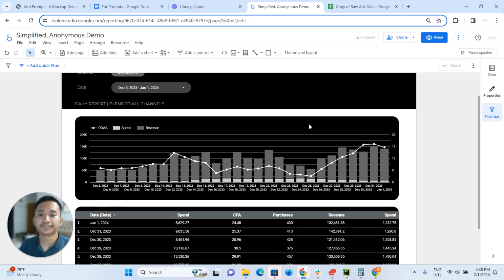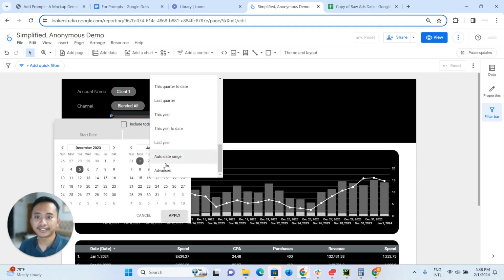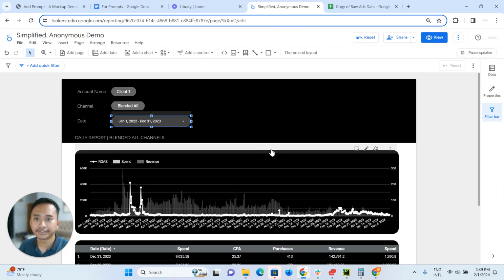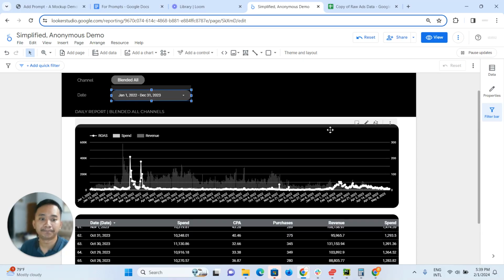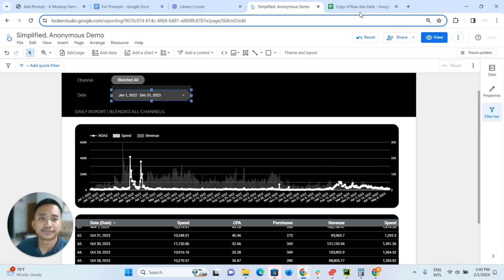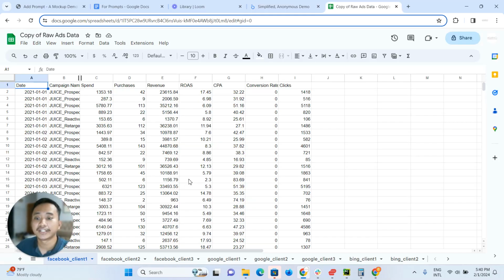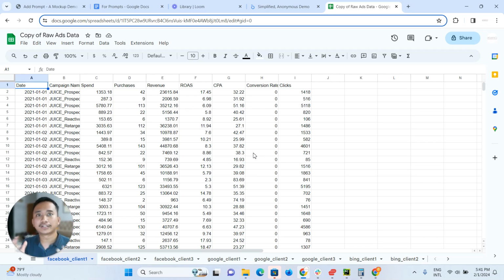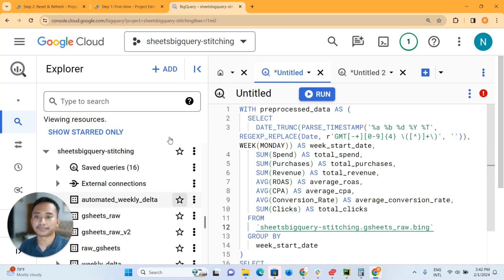How I Replaced Supermetrics with BigQuery to Load $10M+ Ad Data in Looker Studio (Under 5s)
This is Part 1 of my Looker Studio + Data Science series.

In this video, I break down how I solved one of the biggest problems marketing agencies face when building ad dashboards:

Slow, expensive, and unreliable reporting with Supermetrics.

THE PROBLEM
Most agencies rely on Supermetrics to pipe ad data into Looker Studio, but once datasets grow, things break:
- Long date ranges fail or timeout
- Year-over-year comparisons become unusable
- Costs scale fast (often $2K–$6K per month)
- Performance drops hard beyond 28 days

THE SOLUTION I BUILT
I rebuilt the entire data pipeline using:
- Supermetrics API to Google Sheets (lower cost)
- Google Apps Script for automated exports
- BigQuery as the analytics warehouse
- Looker Studio served directly from BigQuery

THE RESULT
- Loads multi-year datasets in under 5 seconds
- Handles $10M+ in ad spend without breaking
- Massive cost reduction vs native Supermetrics setups
- Reliable YoY and long-range analysis

- Marketing agencies managing large ad accounts
- Performance teams tracking paid media at scale
- BI analysts working with Looker Studio
- Data scientists building analytics pipelines

Next videos will cover:
- BigQuery schema design for ad data
- Incremental refresh strategies
- Cost optimization
- Scaling this setup for multiple clients

If you’re hiring for BI, Data Analytics, Looker Studio, or Data Engineering roles — this is exactly the kind of system I build.